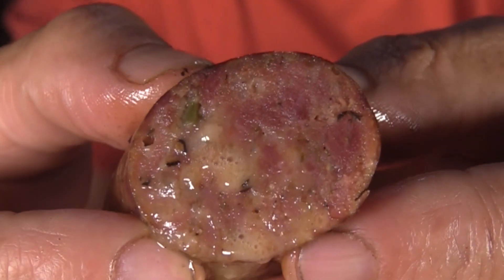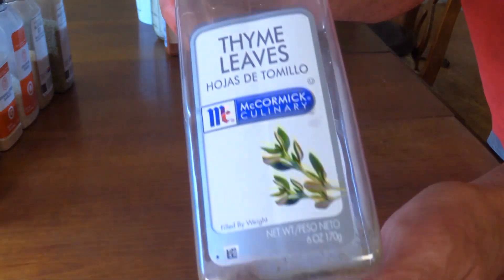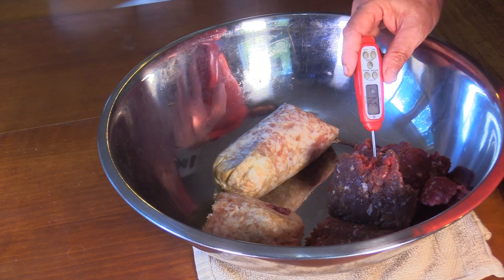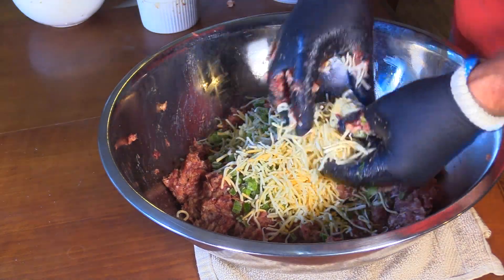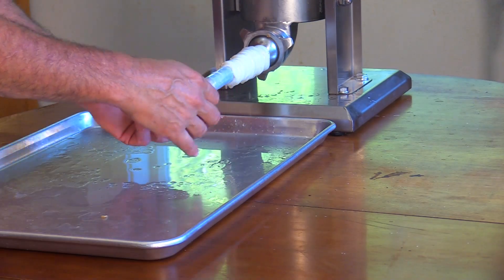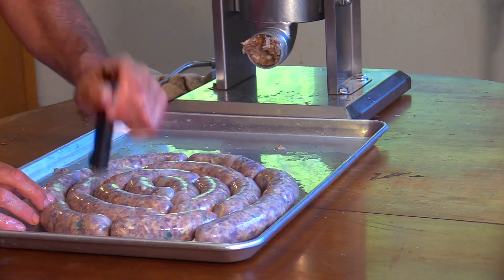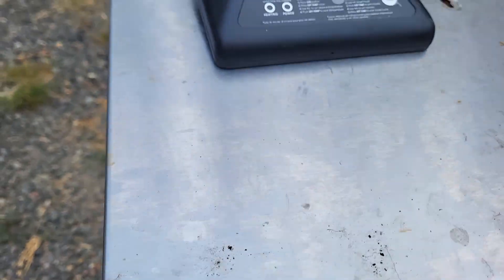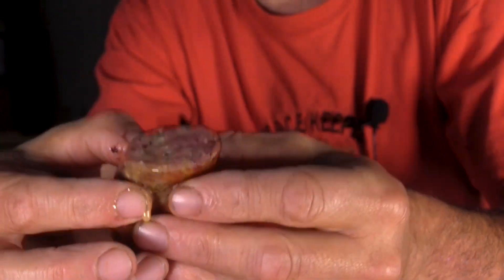Venison Sausage With Jalapenos and Cheese | Gourmet Woodsman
Wild game and pork combine to make this plump, juicy sausage oozing with cheese and a little bit of heat.

Venison Sausage With Jalapeno and Cheese:
50% lean venison
50% fatty pork
or:
70-75% lean venison
25-30% pork fat

1.6% kosher salt
0.25% cure #1
0.3% ground black pepper
0.5% granulated garlic
0.2% onion powder
0.2% marjoram
0.2% thyme
0.15% ground mustard seed
0.15% whole mustard seed
0.2% paprika
0.1% sugar
3% non fat dry milk
6% cold water
10% jalapeno pepper seeded and diced
10% cheese